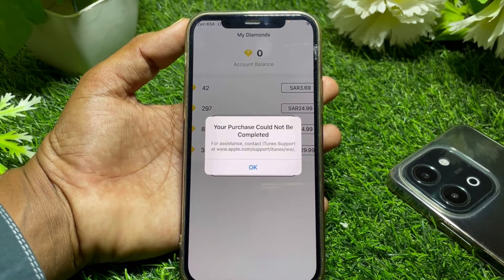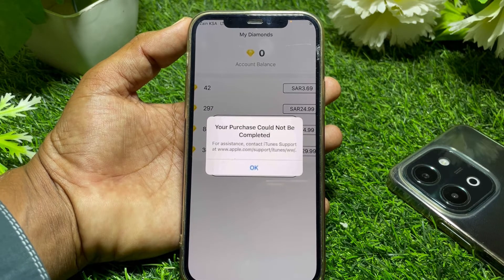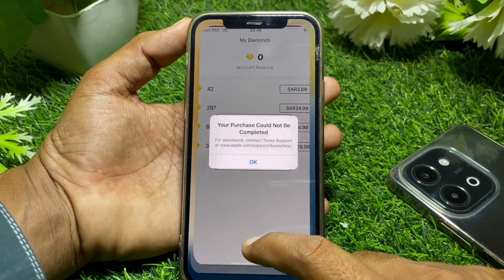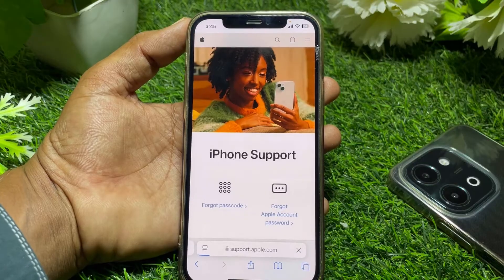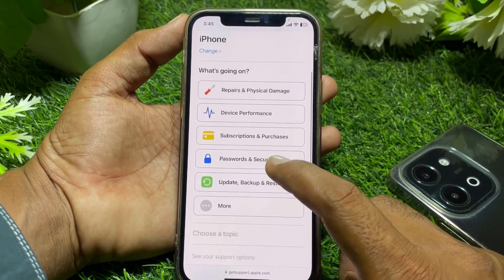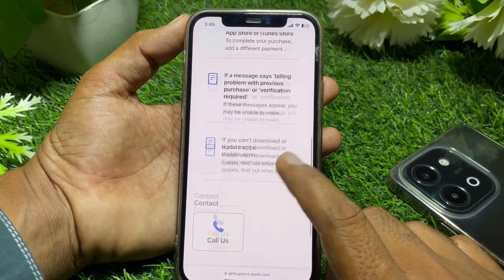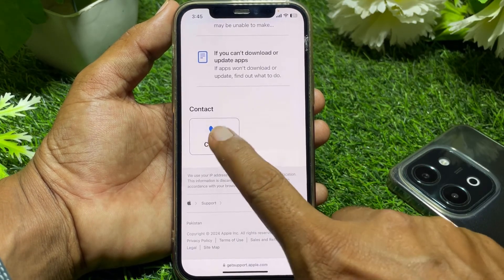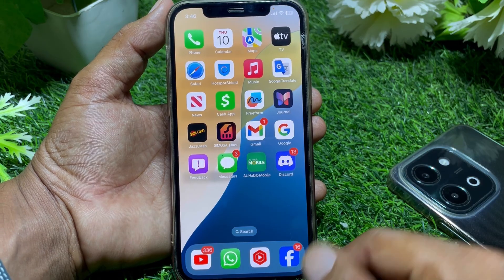Your Purchase Could not be Completed for Assistance Contact iTunes Support iOS 18 / Fixed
Hi Everyone, After watching this video you will be able to know " Your Purchase Could not be Completed for Assistance Contact iTunes Support iOS 18 / Fixed ". So get rid of this problem and enjoy your device.

your purchase could not be completed for assistance contact itunes support,
your purchase could not be completed for assistance contact itunes support ios 18,
how to fix your purchase could not be completed for assistance contact itunes support,
how to fix your purchase could not be completed itunes,
how to fix your purchase could not be completed iphone,
how to fix problem your purchase could not be completed حل مشكل,